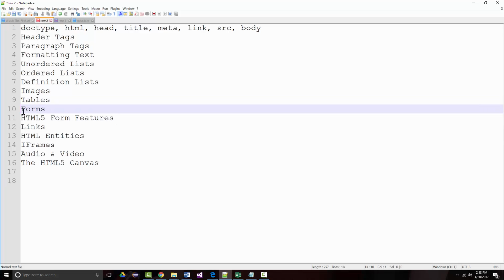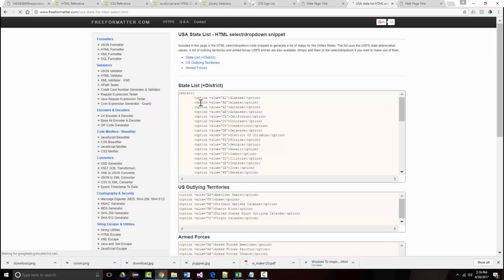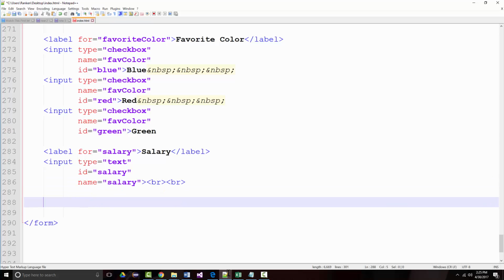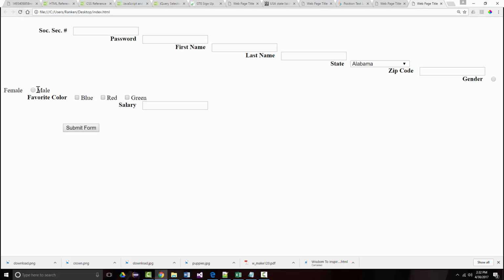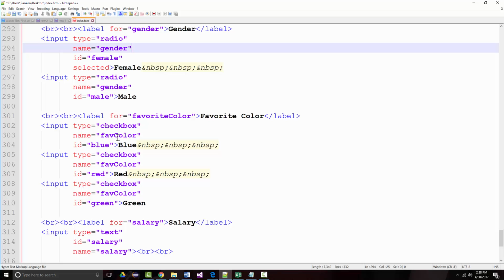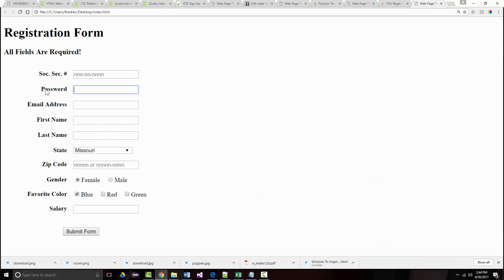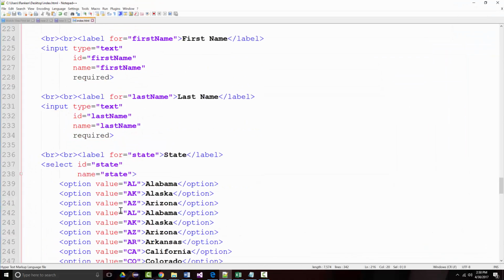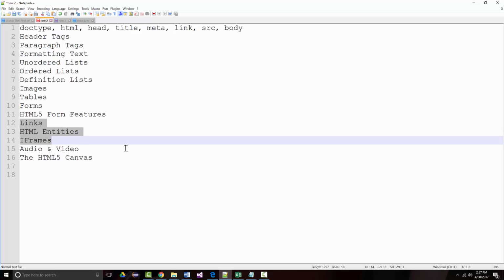HTML/HTML5 Fundamentals Part03